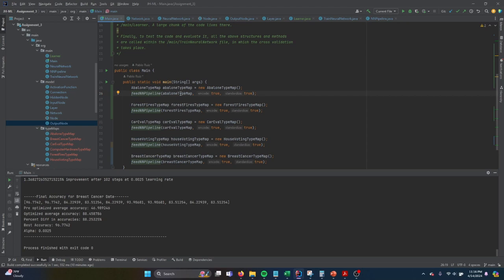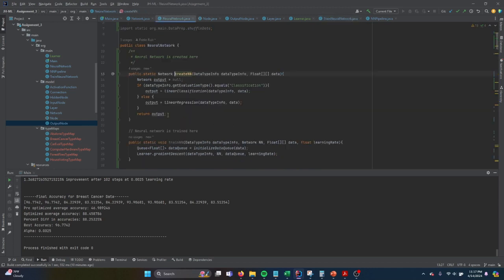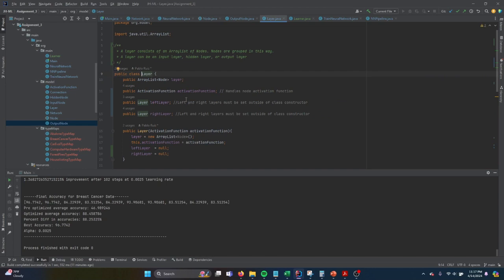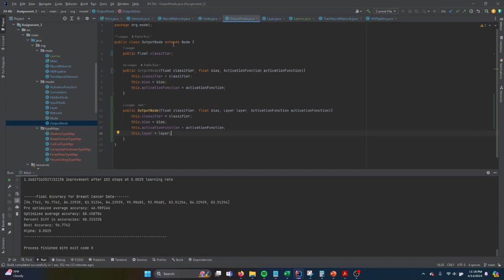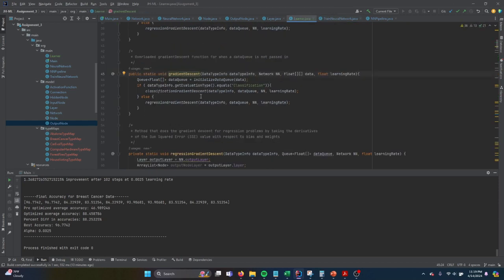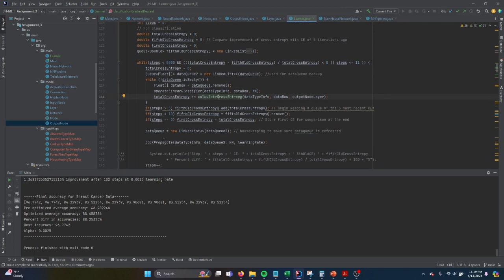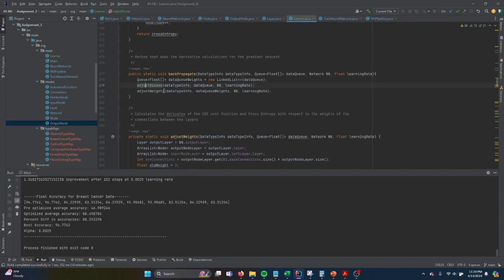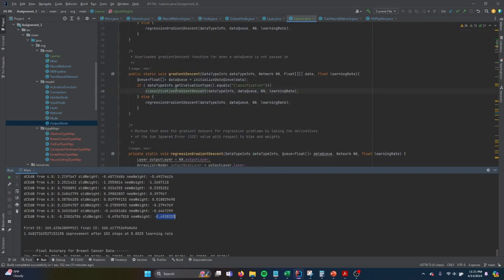Neural Networks Presentation